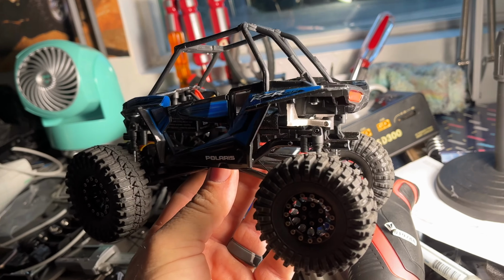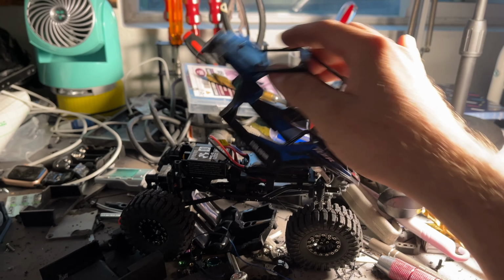Crunch Time to Pack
Last minute update the day before I head out.